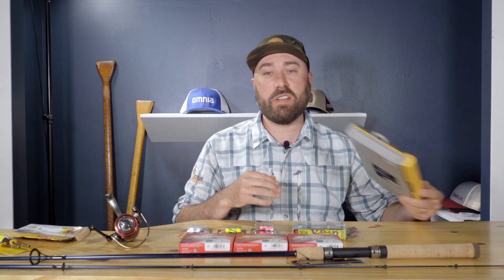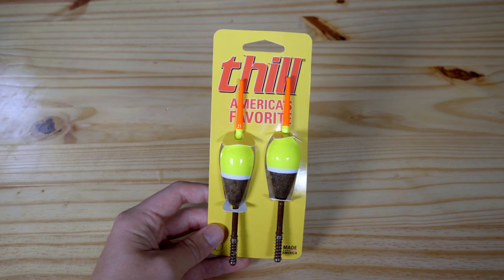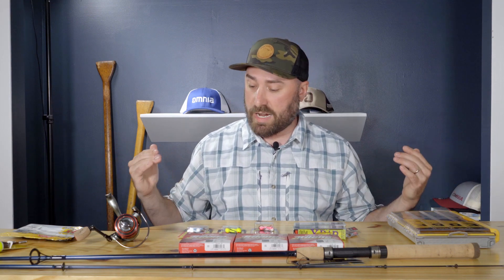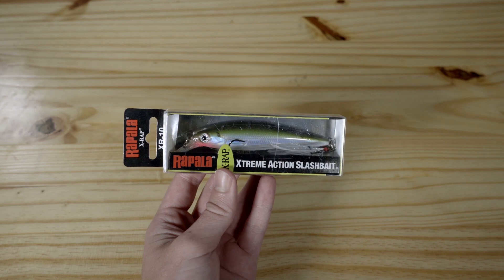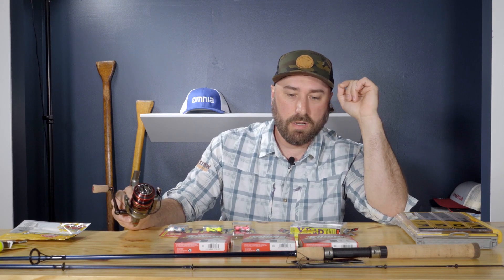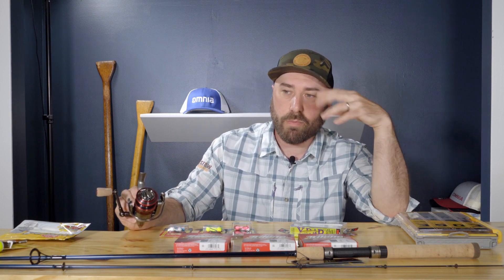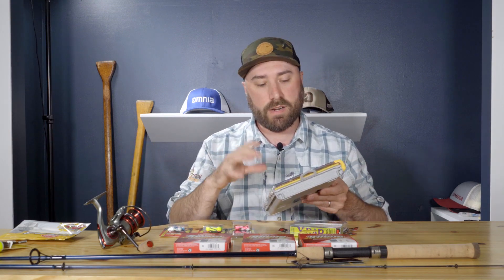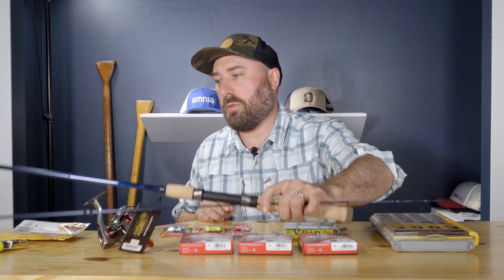Packing Light for Boundary Waters Fishing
If you are conscious about space but still want to be fully prepared to fish your next Boundary Waters trip, what do you bring? Executive Director of Sportsmen for the Boundary Waters, Lukas Leaf has plenty of experience and dives into what he uses to be successful when fishing in the Boundary Waters.